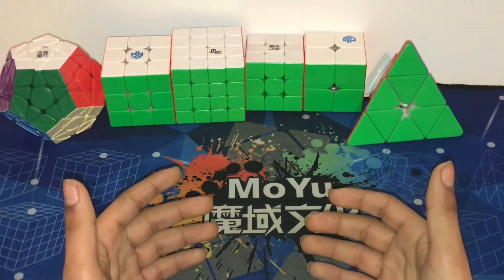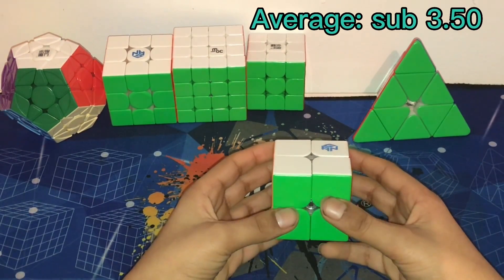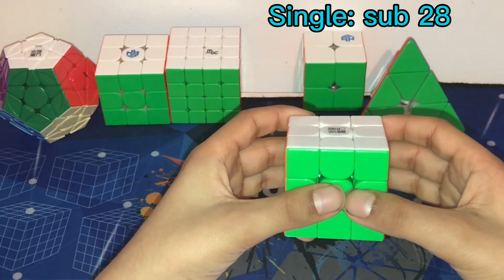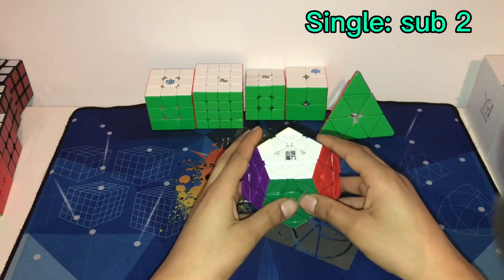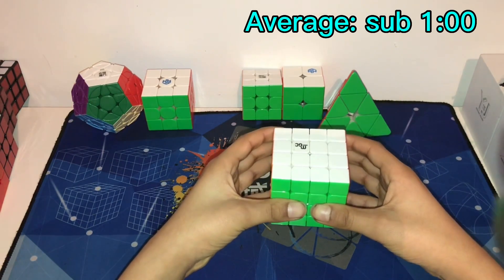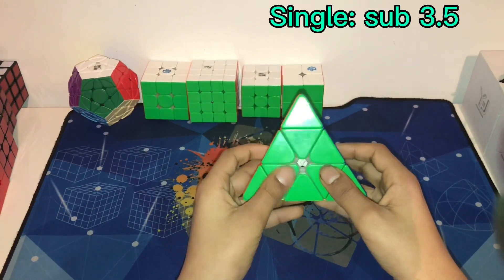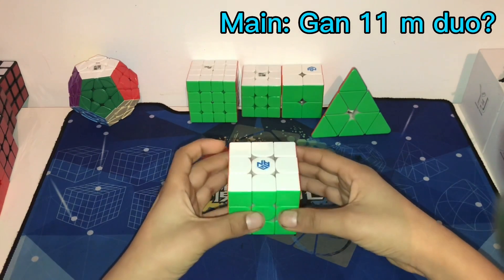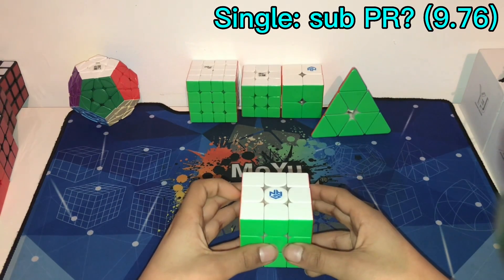My Mains and Goals for Brent Cross Winter 2023!